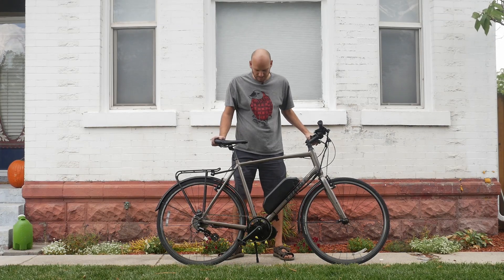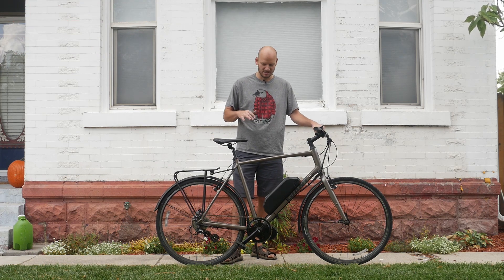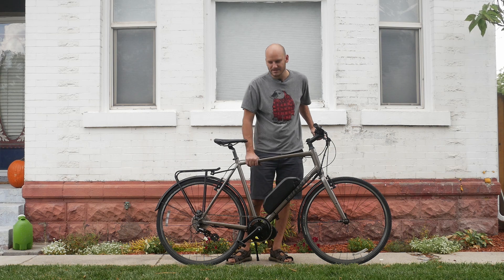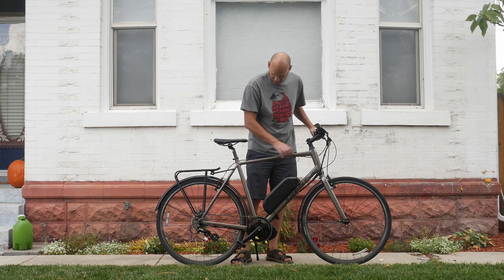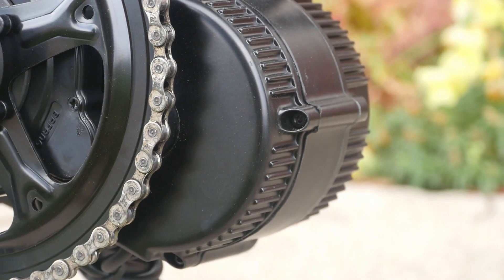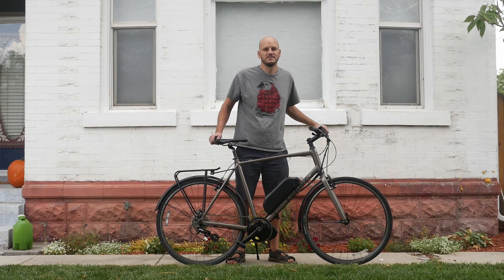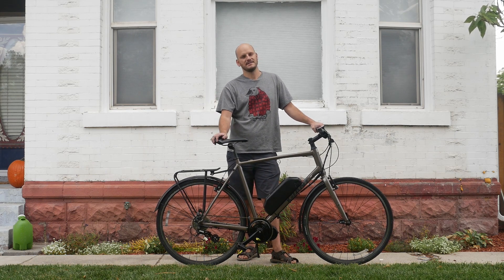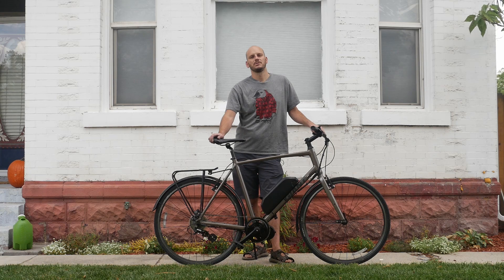Custom E-bike Build: Giant Escape BBS02 52v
Bike- Giant Escape

Display- c961